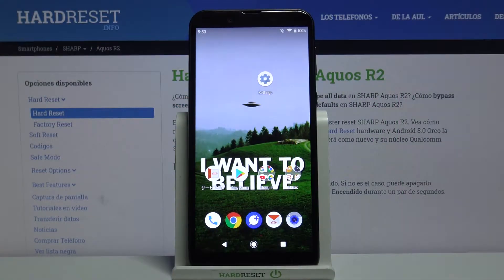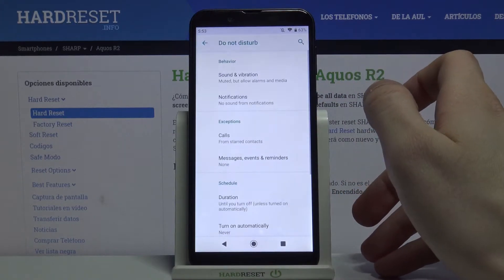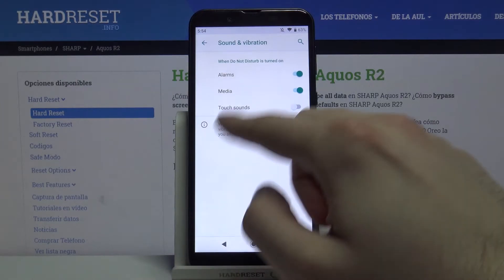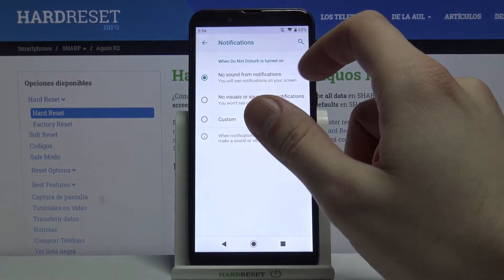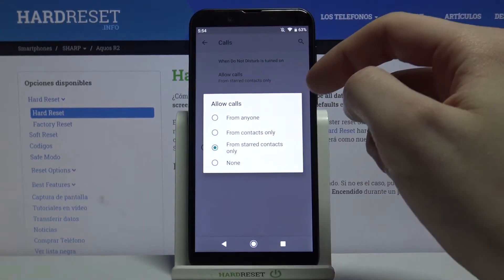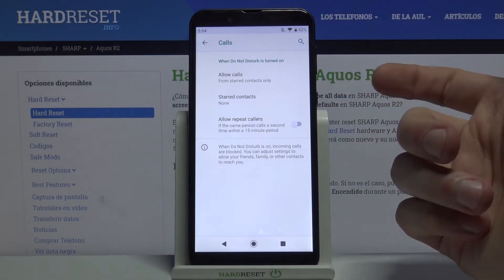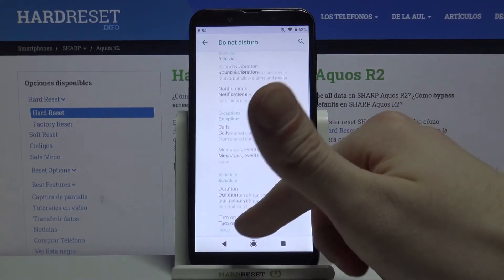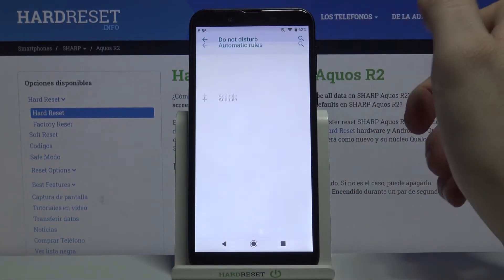How to Enable Do Not Disturb Mode on SHARP Aquos R2 – Customize Do Not Disturb Mode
Do you want to successfully temporarily disable receiving notifications and block incoming calls and messages on your SHARP Aquos R2? You don't want to turn your device off completely and you don't want to activate Airplane mode because you need to use the Internet? Relax, we have a solution for this! Our specialist will show you how to activate Do Not Disturb mode on SHARP Aquos R2! Follow the instructions and adjust the DND mode to your needs.